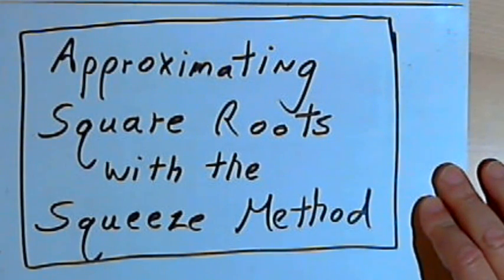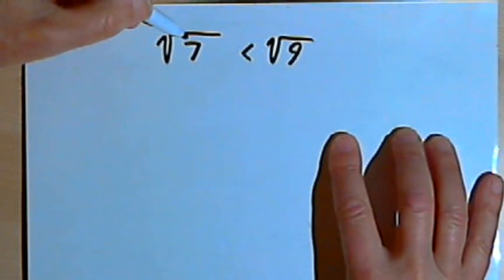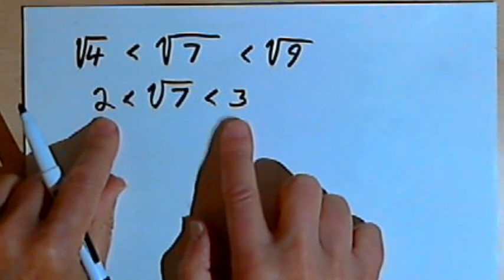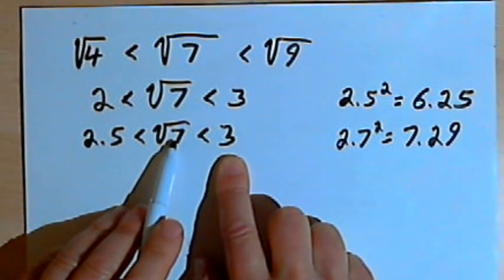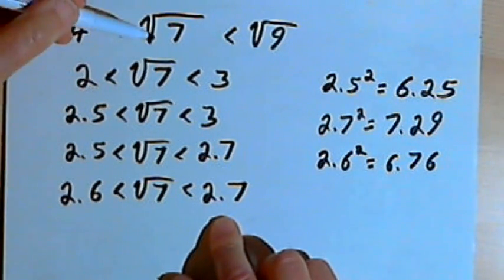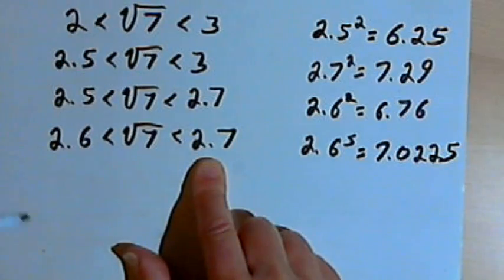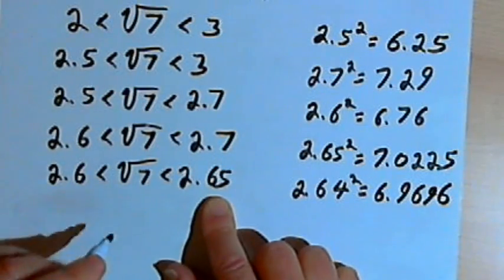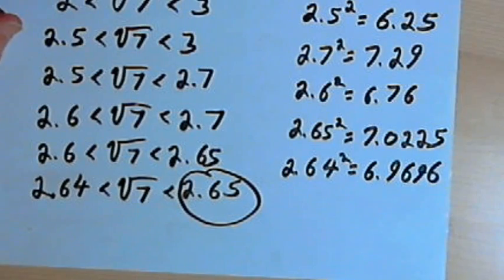Approximating Square Roots with the Squeeze Method 127-4.22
How to find an approximate square root with the 'squeeze' method. This video is provided by the Learning Assistance Center of Howard Community College. For more math videos and exercises, go to HCCMathHelp.com.